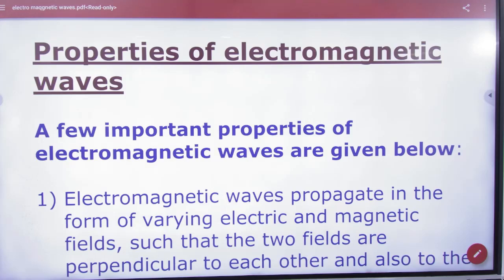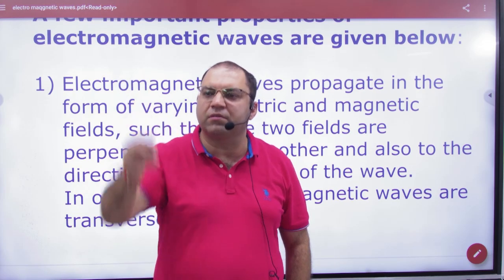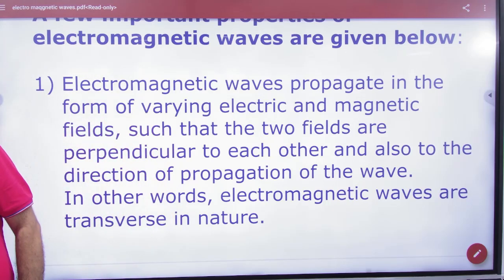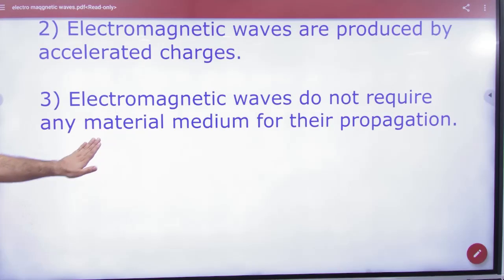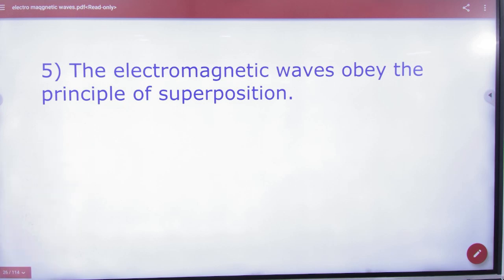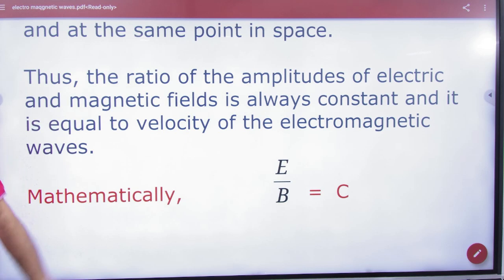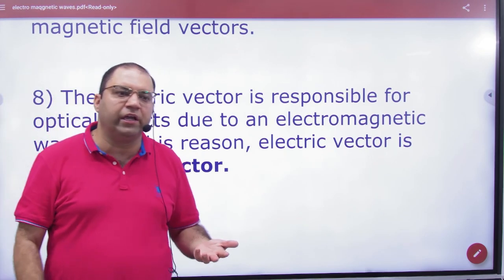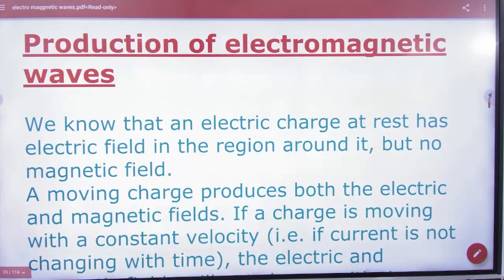3 Properties of EM waves